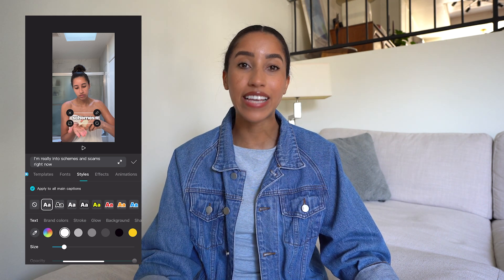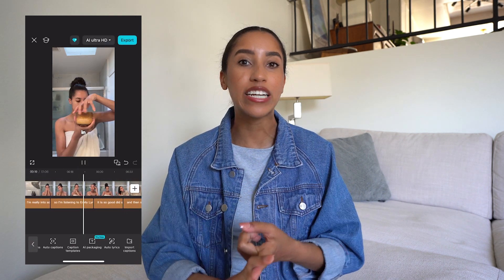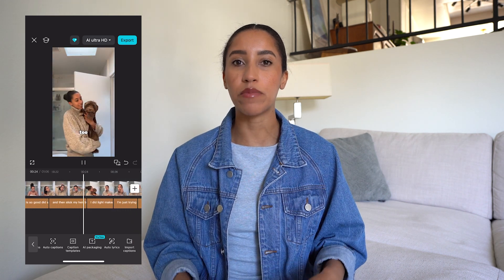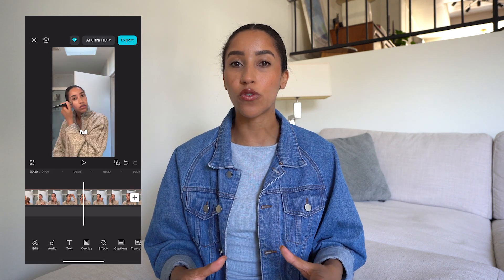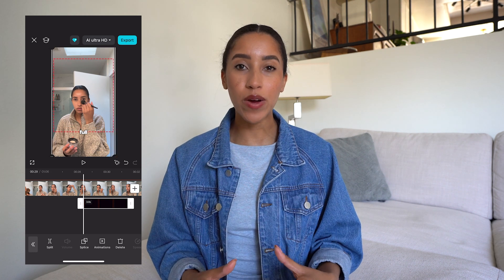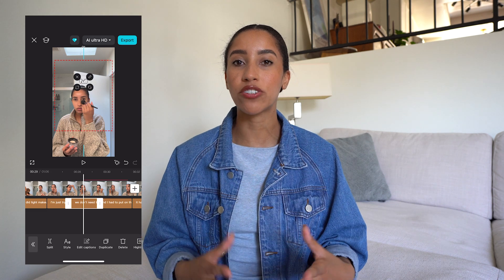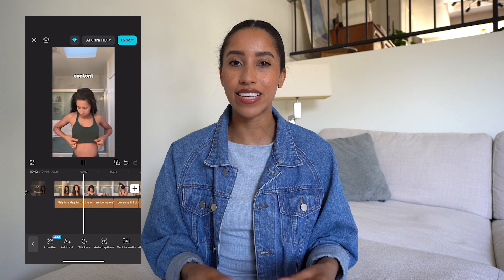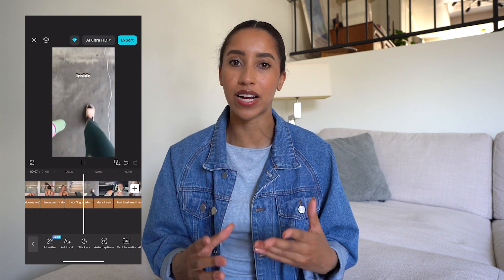CapCut Tricks Every Instagram Creator Should Know | CapCut Creator Studio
About CapCut: CapCut is an easy-to-use, all-in-one video editing platform designed for mobile and desktop. It combines powerful editing features with advanced AI technology, offering tools like automated captions, AI voiceovers, intelligent video enhancements, and smart content generation. CapCut makes professional-quality, AI-driven editing accessible for creators and businesses around the world.